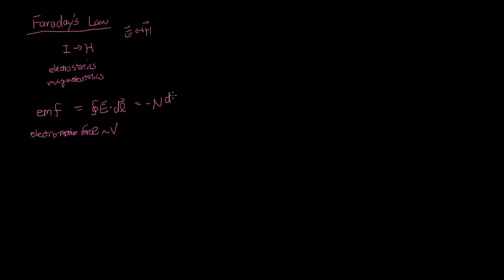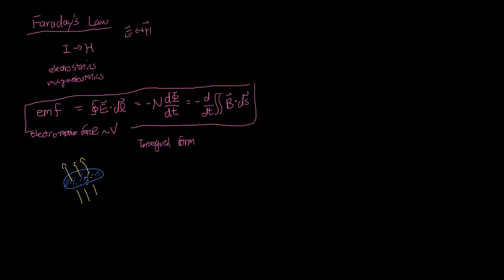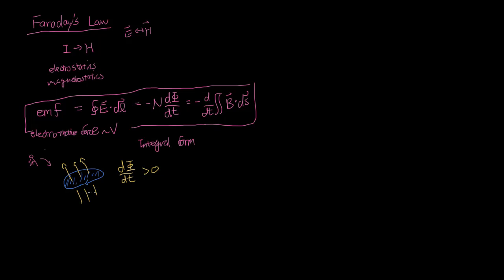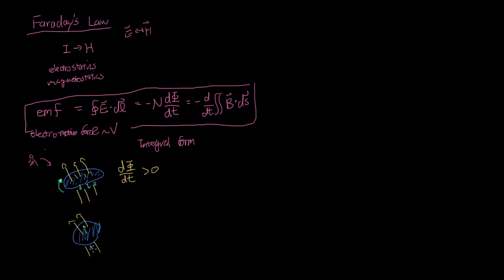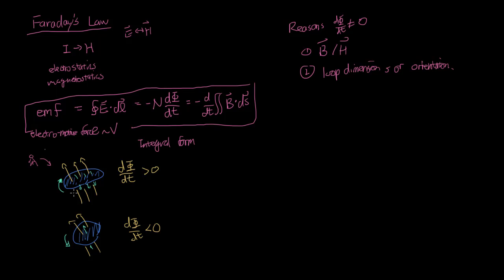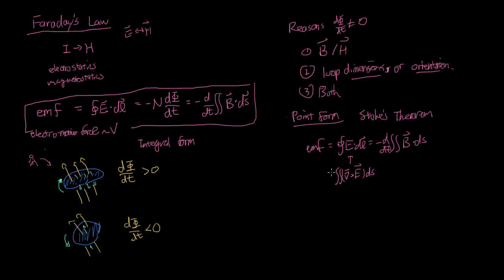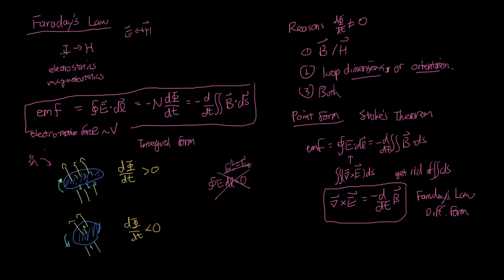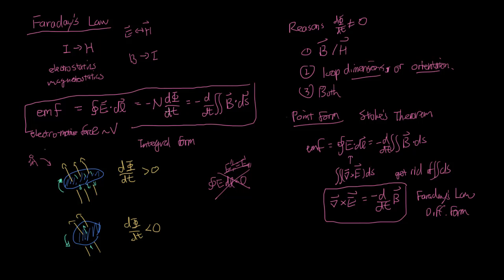EM-Intro Skill 9-01: Describe Faraday’s Law in integral and differential form.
Learning Objectives (Skills):

Skill 9-01 Use Faraday’s Law in integral and differential form to determine the emf and induced current in a system with a changing magnetic field.

Skill 9-02 Use Maxwell’s Equations in point and integral form to inter-relate E, D, H, B, and charge/current densities.